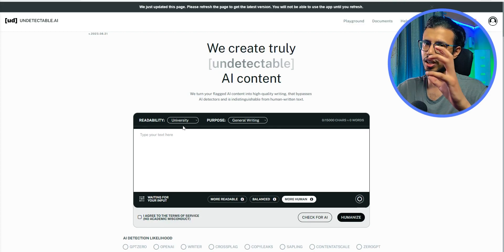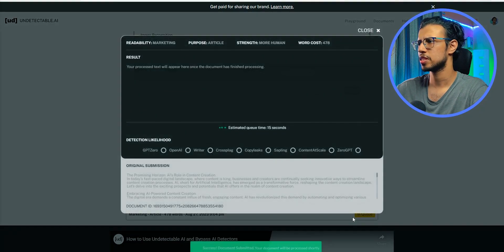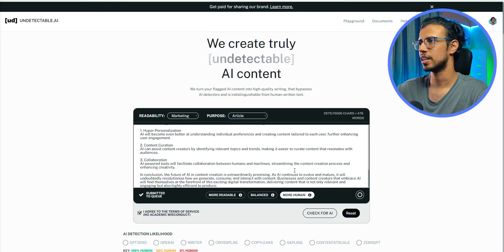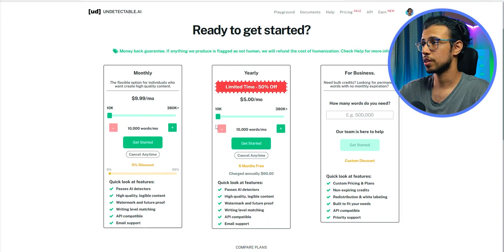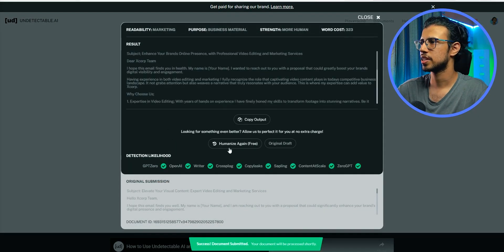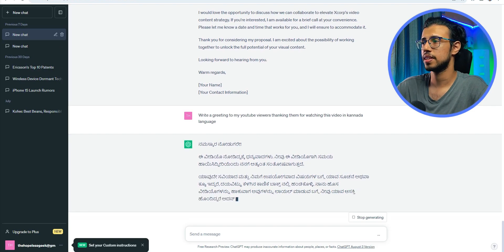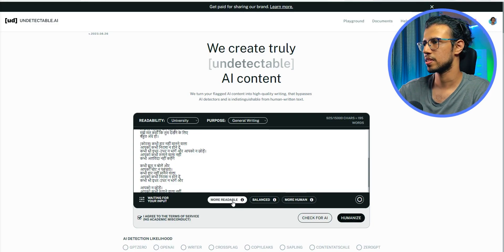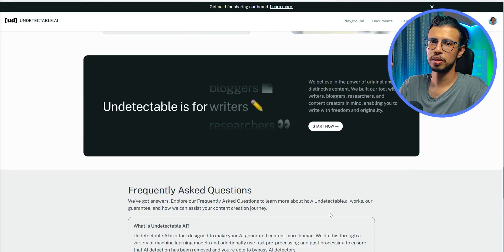How to Humanize Content to Bypass AI Detectors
This tool allows you to bypass AI content detection tools by humanizing your content and making it sound organic. The tool is called Undetectable AI.

My Video Gear:
1. Camera: my phone :)
2. Wide-angle Lens
3. Primary Tripod
4. Flexible Tripod
5. Main Video Light
5a. Secondary light
6. Background RGB Lights
7. Light holder
8. Microphone
9. Mic holder arm
9b. Secondary Mic holder
10. USB Ring Light
Cheers!